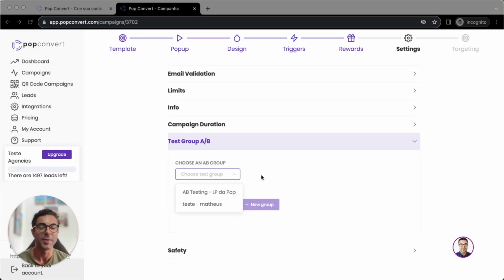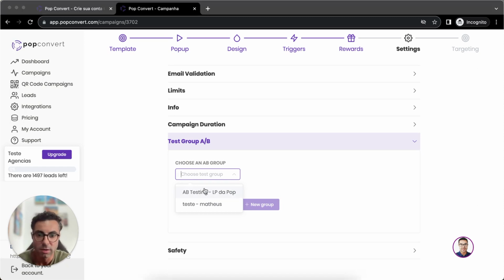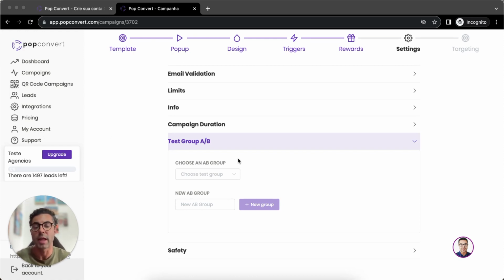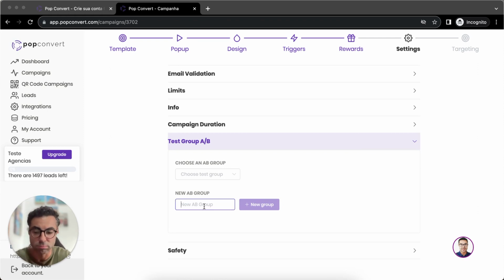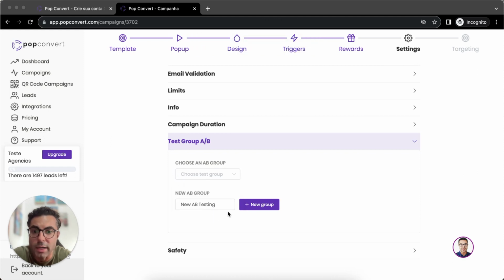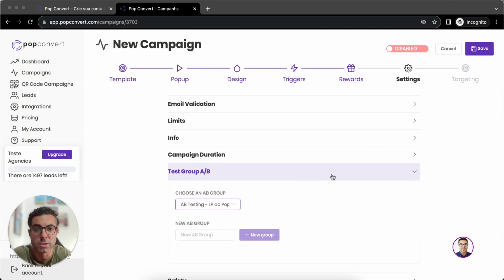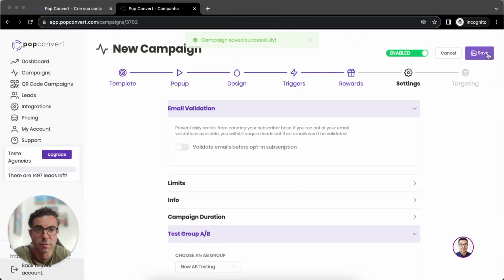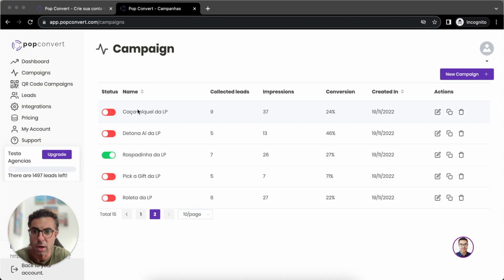A/B Testing in Popconvert: Making Data Driven Decisions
In this video, I discuss the importance of A.B. testing in making informed decisions about interactive gamified pop-ups. I explain how A.B. testing allows us to compare different campaigns and determine which ones have a better conversion rate. I also provide step-by-step instructions on how to set up an A.B. testing group and add campaigns to it. By the end of the video, you will have a clear understanding of how A.B. testing can help optimize your pop-up campaigns.